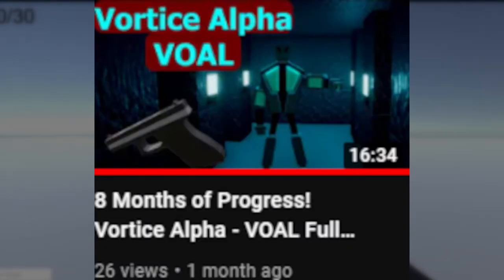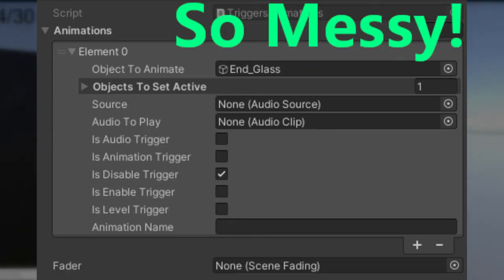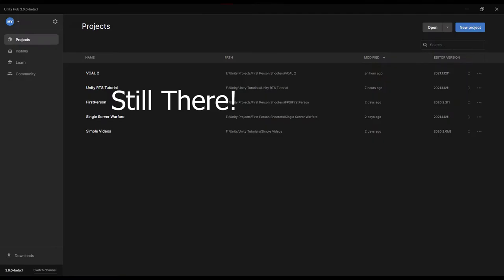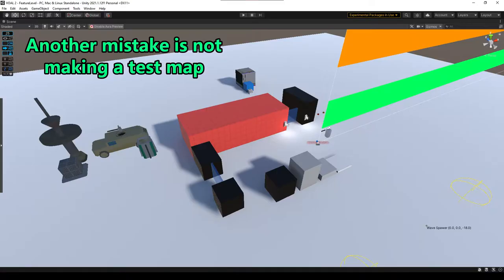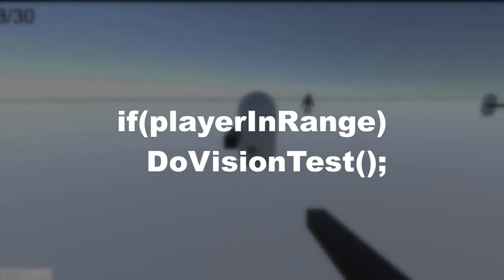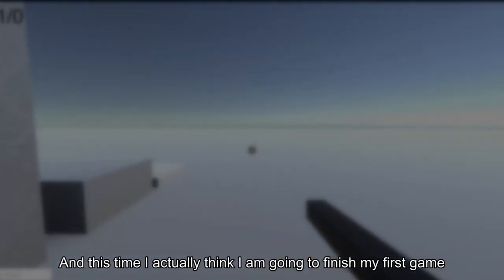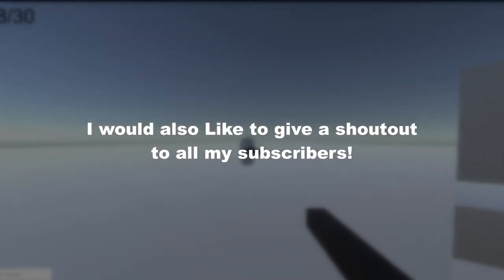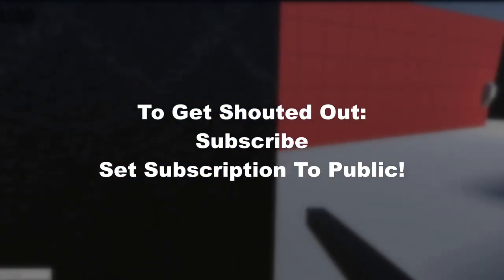Huge Changes & Redoing EVERYTHING | Vortice Alpha VOAL Devlog 2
In this video I talk about everything I have done to the more designer friendly version of Vortice Alpha VOAL. I have not uploaded a Vortice Alpha VOAL devlog in a while because it was getting to hard to add anything to the game which made me want to make a better, designer friendly version of Vortice Alpha VOAL the game.